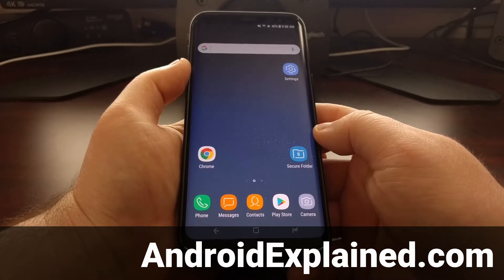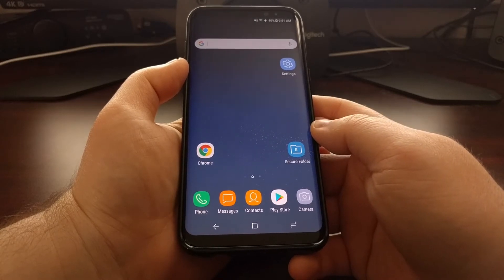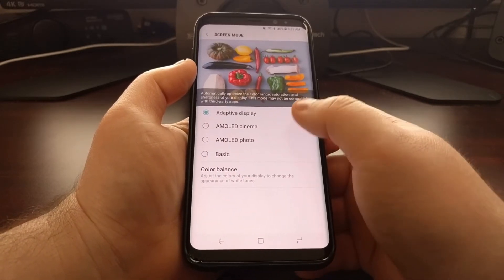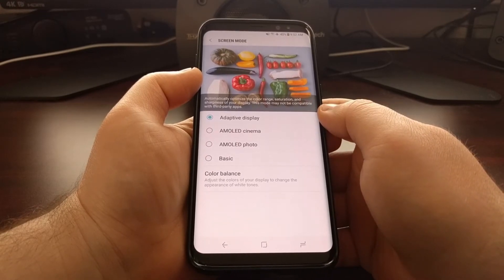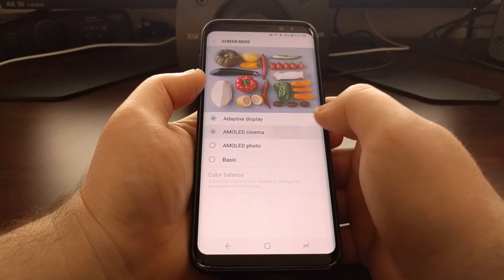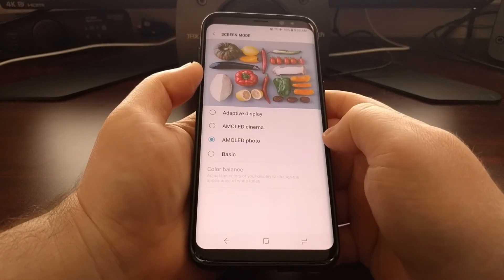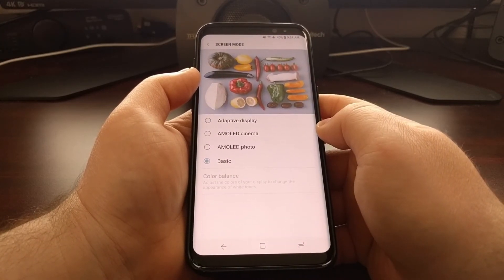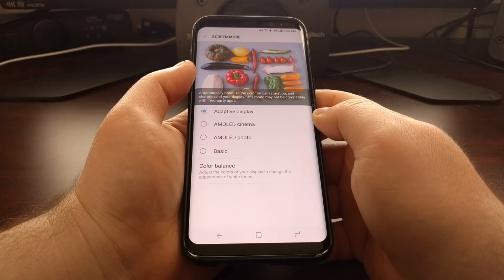Galaxy S8 & S8+ | Screen Mode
If you're not a fan of the default saturated colors on the Galaxy S8 and S8+, then follow these steps to change the screen mode so they're more accurate.